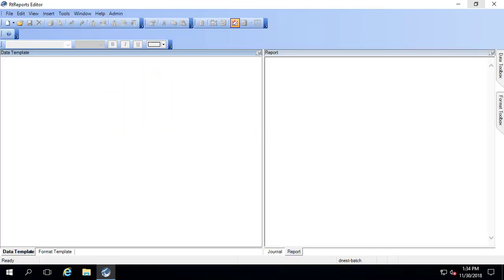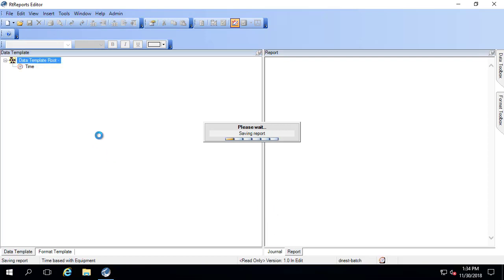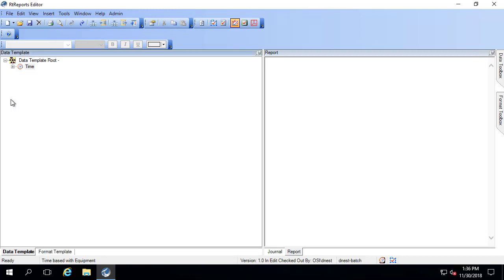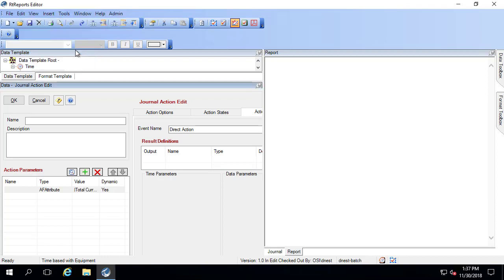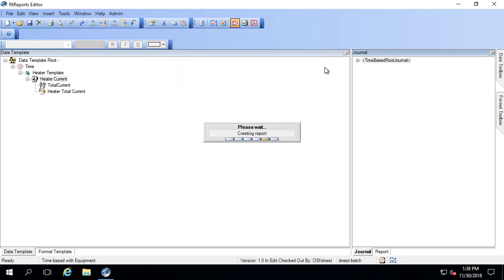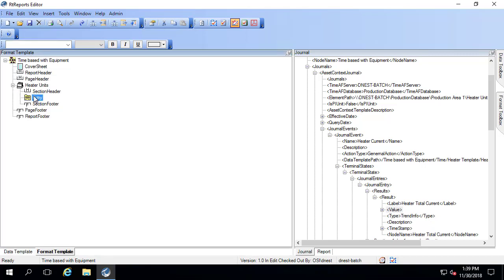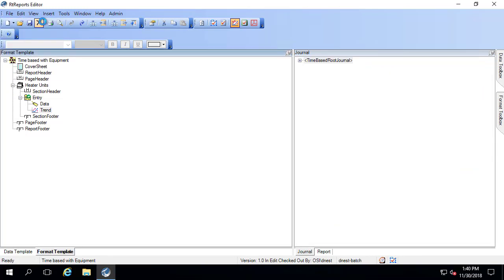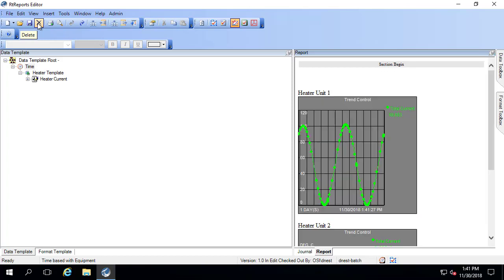RtReports - Time-based Reports with AF Element (Equipment) References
Time-based reporting of Units (AF Elements).

[00:50] Adding an Asset Context Template filtered by a Template Name.
[01:50] Adding Journal Actions to the Asset Context Template.
[03:08] Test the report and view the Data Journal to see the number of Heater Units returned.
[04:06] Report on the Heater Units pH using an Iterator in the Format Template.
[05:46] Sort the Heater Unit results in ascending order by editing the Data Template Asset Context Template.